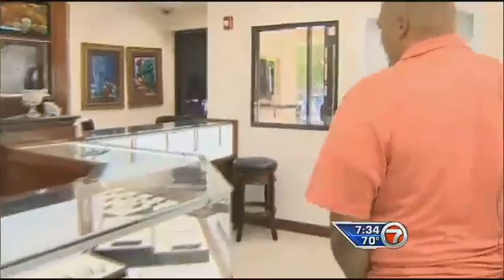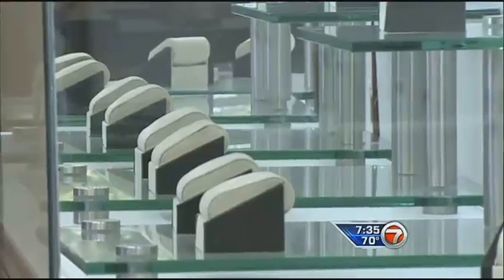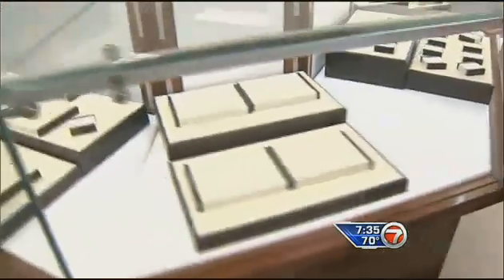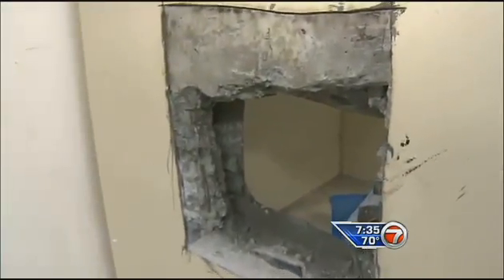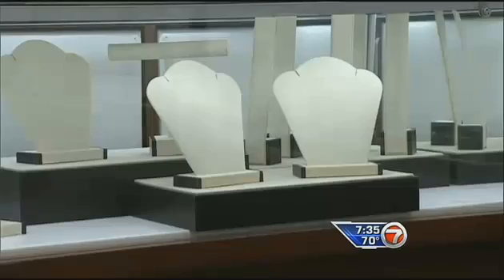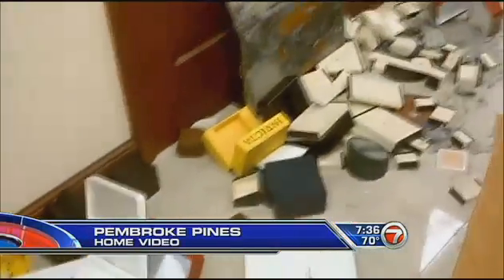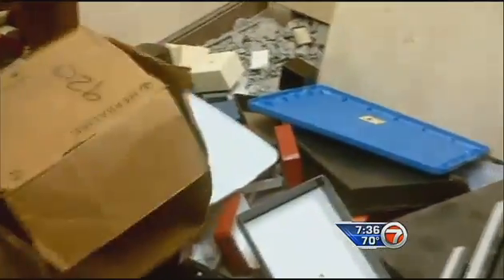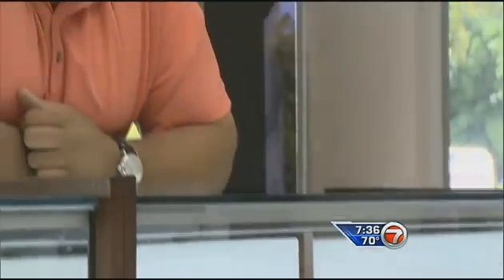South Florida. jewelry store burglarized, cleaned out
A South Florida jewelry store owner is reeling from a massive burglary that left him without a single item